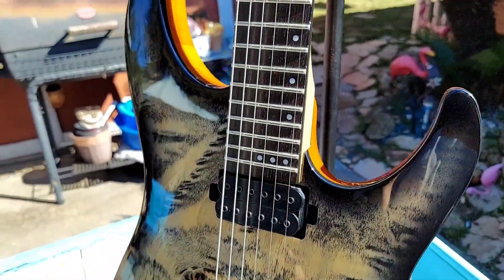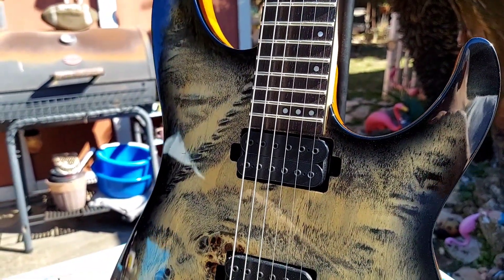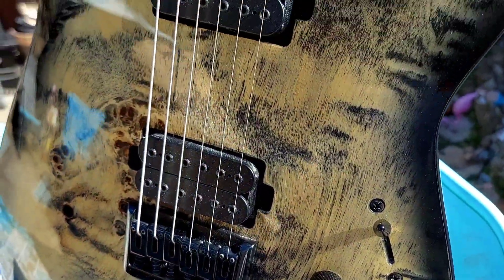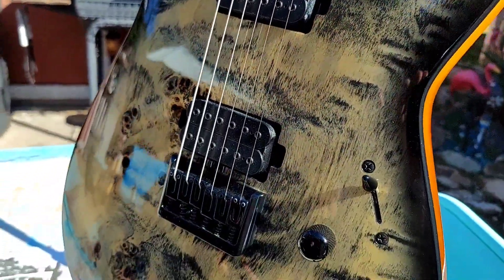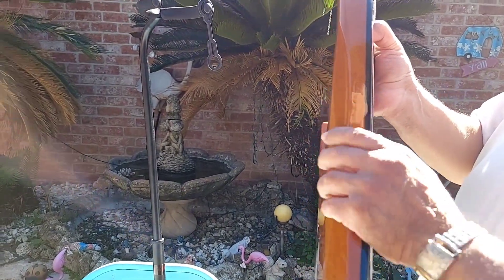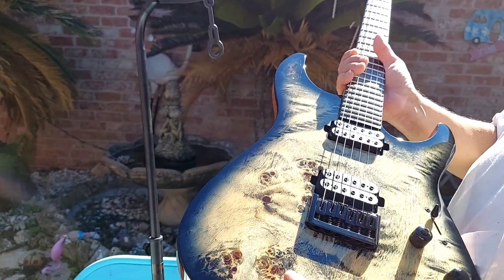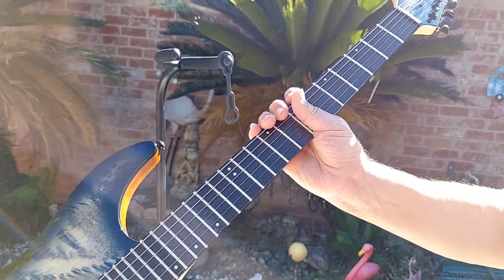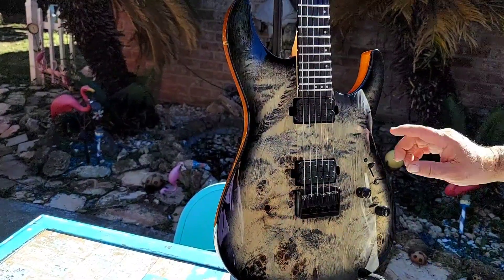Schecter Research CR-6 Charcoal Burst Electric Guitar Review 🎸